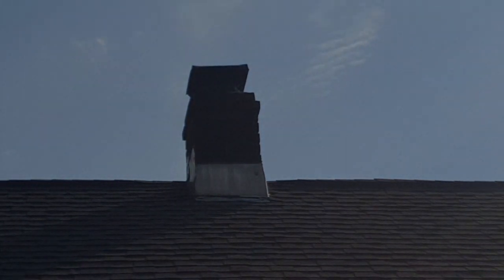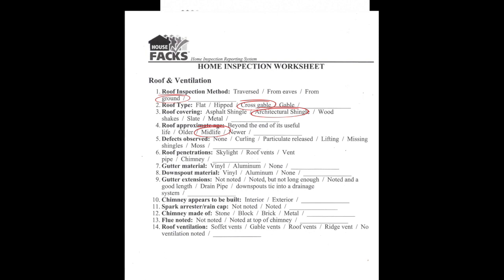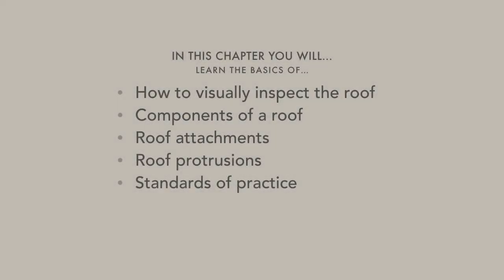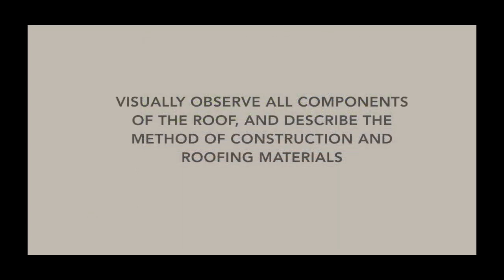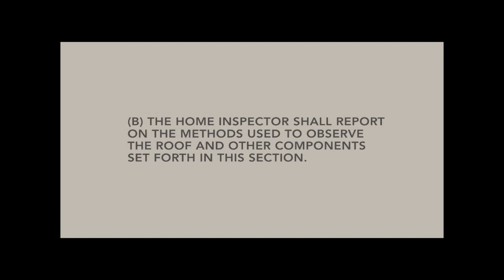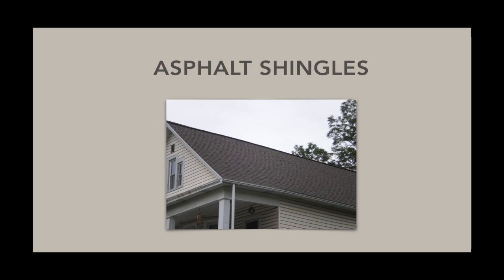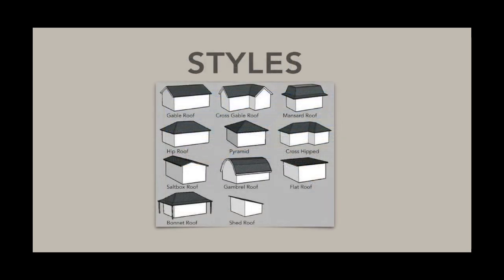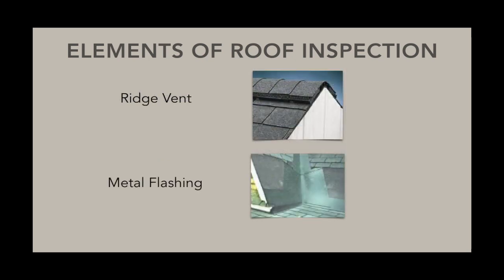Roof System 3